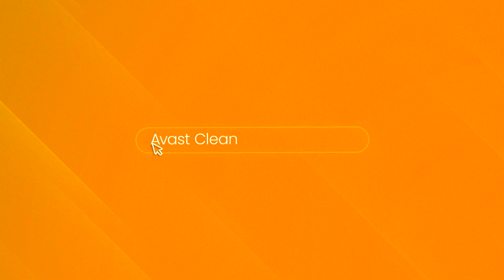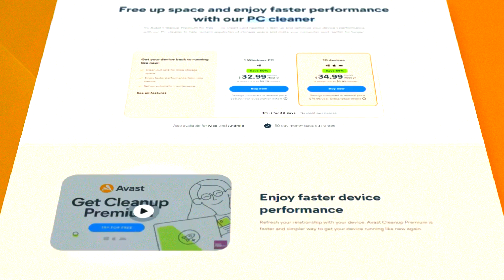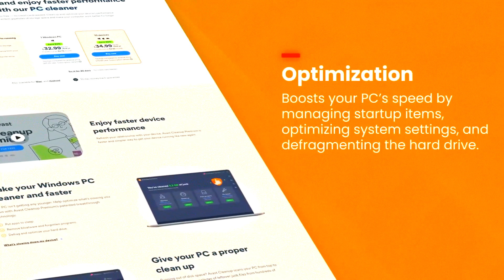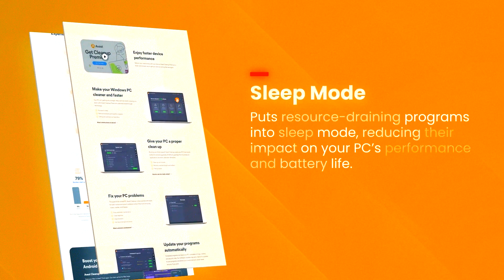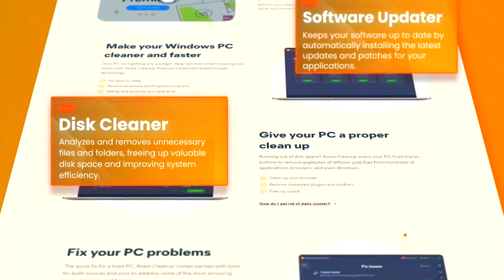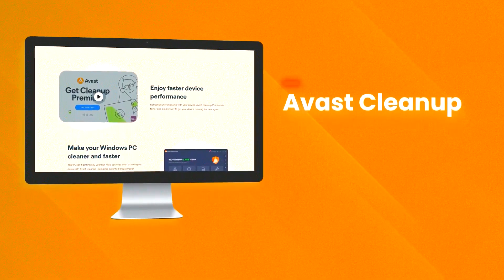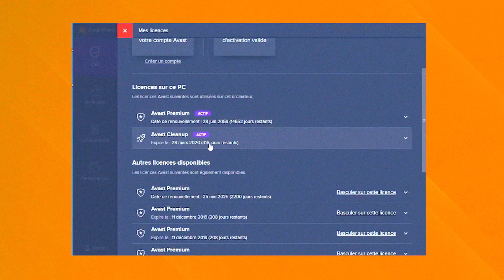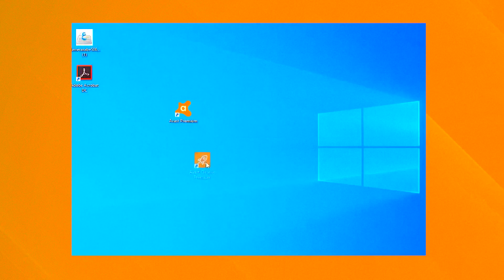Dive Into 2024's Newest Features With Avast Cleanup Premium | Download Avast Cleanup Premium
Dive into the future of PC optimization with our latest video showcase: "Unlock the Power of Clean: Avast Cleanup Premium 2024's Revolutionary Features!" This year, Avast takes a giant leap forward, introducing an array of powerful, new features designed to elevate your computer's performance to unprecedented levels. Whether you're a tech enthusiast, a professional seeking peak efficiency, or simply looking to breathe new life into your aging PC, this video is your first step towards a smoother, faster, and more secure computing experience.

- Enhanced Deep Clean: Discover how Avast Cleanup Premium goes beyond the surface, rooting out hidden junk files, duplicate photos, and unused applications, freeing up valuable disk space, and improving system speed.
- Smart Software Updater: Stay ahead with automatic updates for your critical software, ensuring you're protected against vulnerabilities and enjoying the latest features without lifting a finger.
- Battery Life Extender: Learn about the innovative ways Avast helps extend your laptop's battery life, making it perfect for those on the go.
- Advanced Sleep Mode Technology: See how the revamped Sleep Mode places resource-draining programs in hibernation, only waking them when needed, thus boosting your PC's performance.
- Customizable Cleanup: Tailor the cleanup process to your needs, focusing on what matters most to you, from clearing browser caches to managing startup programs.

🎯 Why Watch?
- Exclusive Insights: Get a first look at the cutting-edge features coming to Avast Cleanup Premium in 2024.
- Expert Tips: Learn from the pros how to maximize your PC's efficiency, safeguard your privacy, and extend the lifespan of your device.
- Engaging Demonstrations: Watch real-time demonstrations of Avast Cleanup Premium in action, showcasing the tangible benefits of each new feature.

This video isn't just an introduction to a product; it's a gateway to achieving an optimized, clutter-free, and efficient computing environment. With Avast Cleanup Premium 2024, you're not just cleaning up your PC; you're setting the stage for unmatched performance, security, and reliability.

Your journey towards a cleaner, faster PC begins here. Watch now and unlock the full potential of your computer with Avast Cleanup Premium 2024!